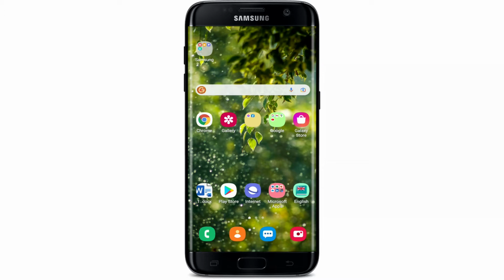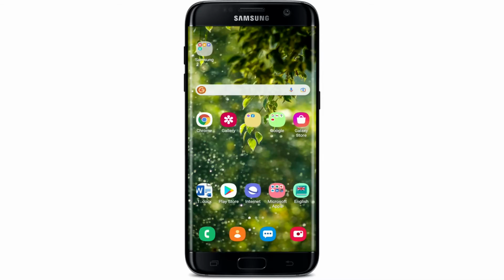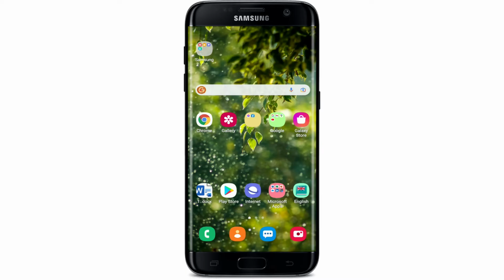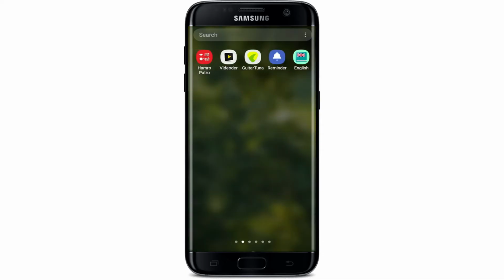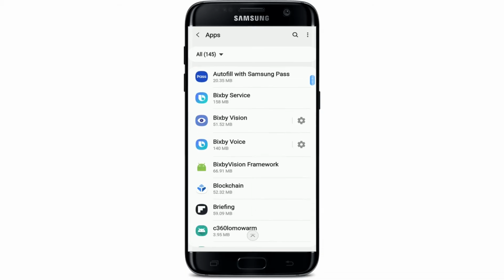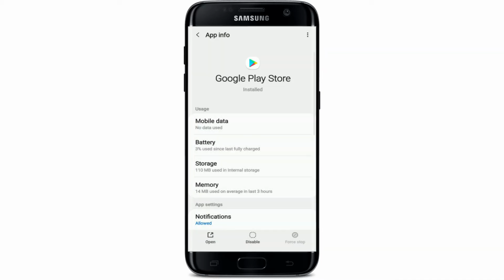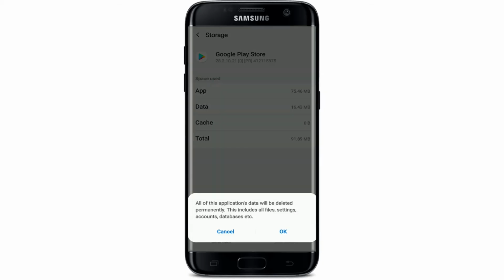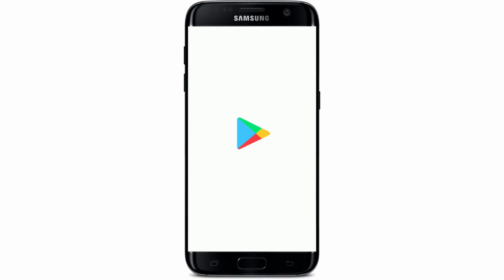How to Fix App Not installed Error on Android Device | Android Tutorial 2022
If you're trying to install an application on your Android device but it gives you a message like this that says "app not installed," then keep watching the video for a quick fix. Go to the Google Play Store app info page, tap on the first top at the bottom right corner and tap on "OK" from the pop-up on the same page. If the network is not the issue and you are still having the problem, then the next thing to try is to try clearing your data.

0:00 - Intro
0:31 - How to Fix App Not installed Error on Android Device
1:45 - Outro